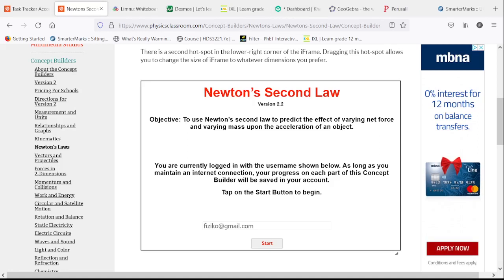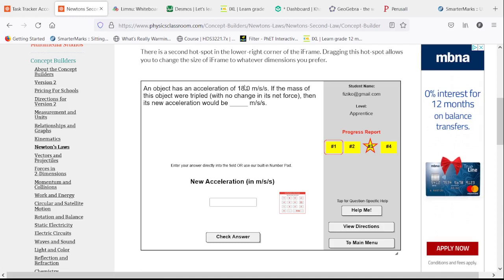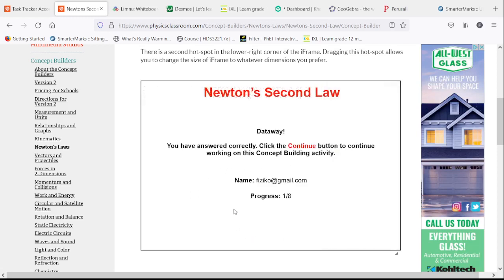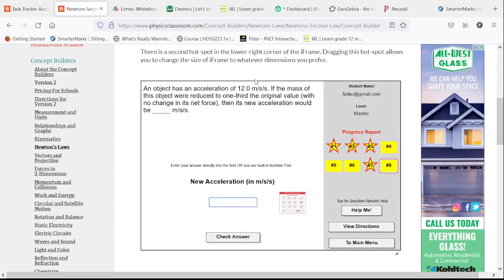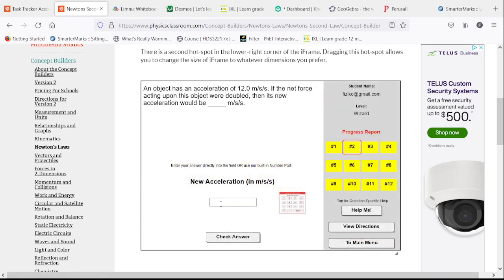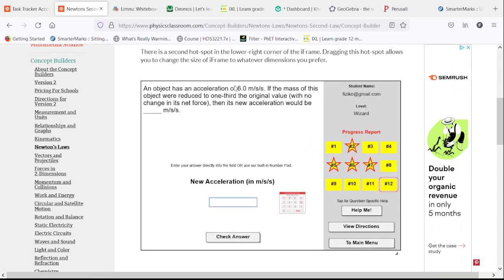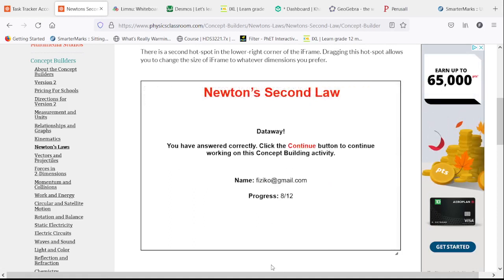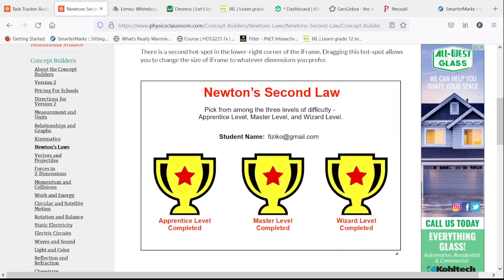Physics Classroom: Newton's Laws of Motion: Newton's Second Law - Equations as Guides to Thinking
This is the solution video for the "Newton's Second Law - Equations as Guides to Thinking" activity on Physics Classroom in the "Newton's Laws of Motion" category.